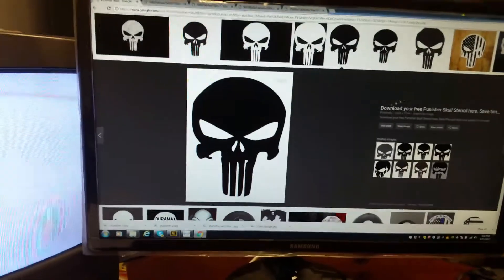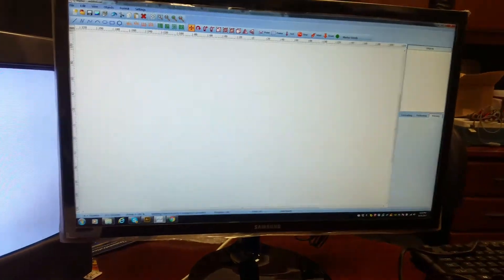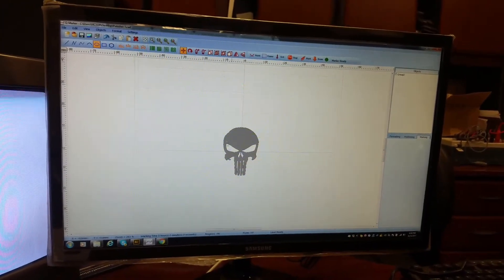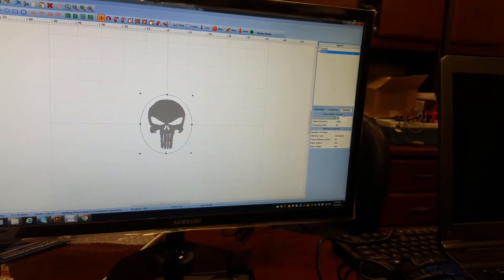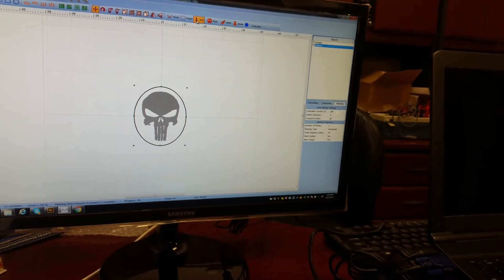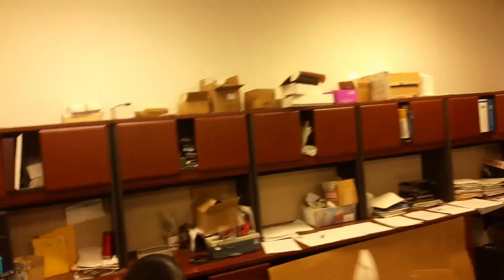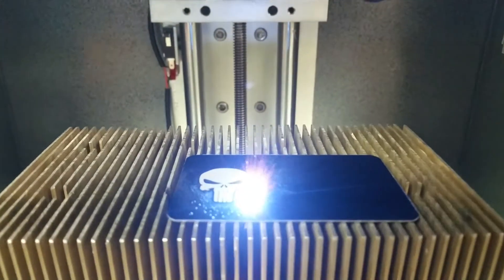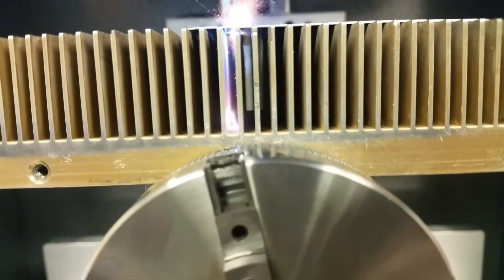How to engrave & cut using Z Tech's QMARK software